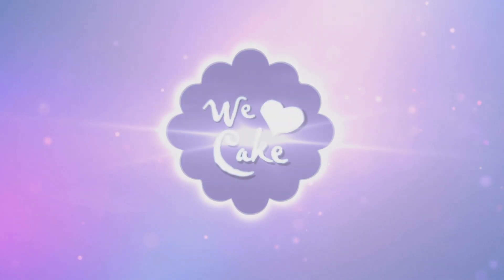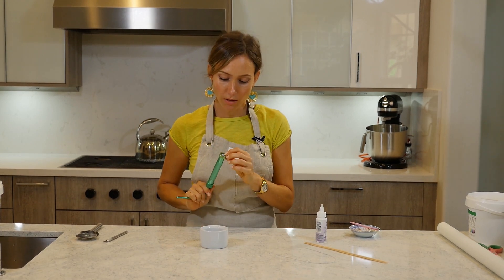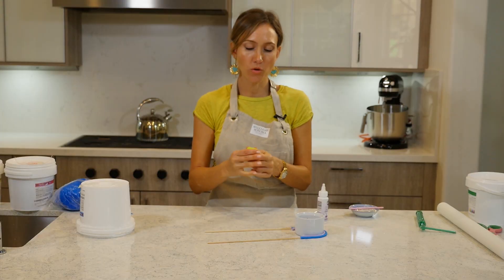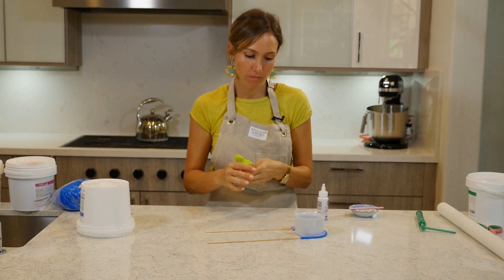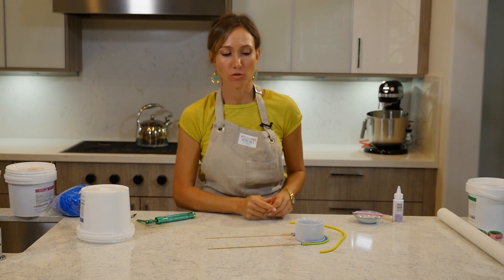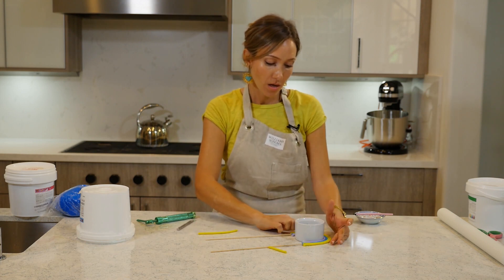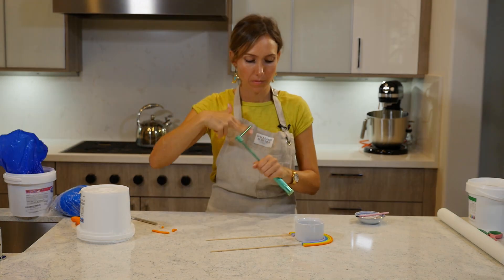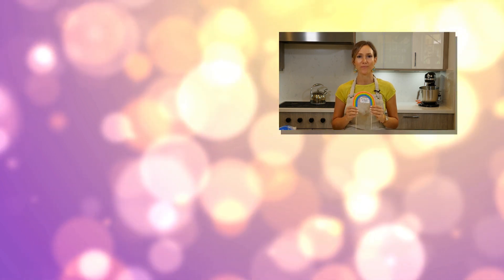How to Make Rainbow Fondant Cake Topper | We Heart Cake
Today's video is a fun and simple tutorial on how to be a cute rainbow fondant cake topper. Using only a few simple tools and these quick tips you will have an impressive looking rainbow on your cake in just a few minutes!
So enjoy how to make a rainbow fondant cake topper!